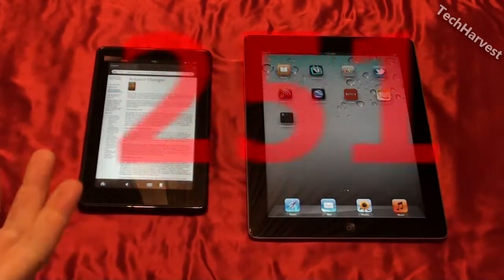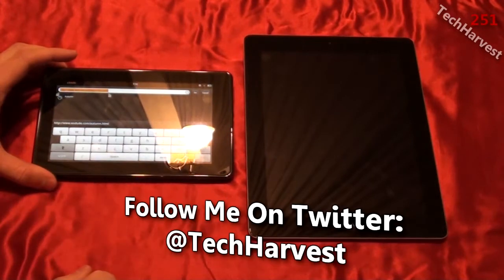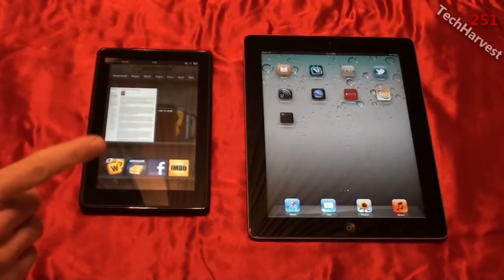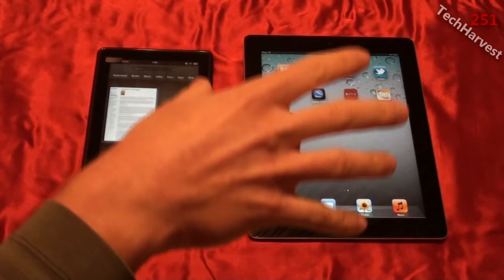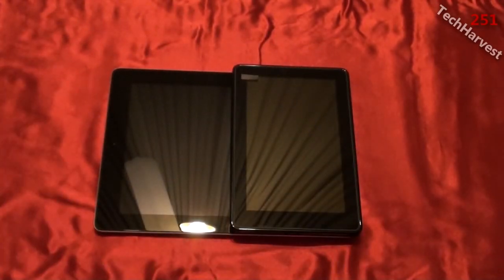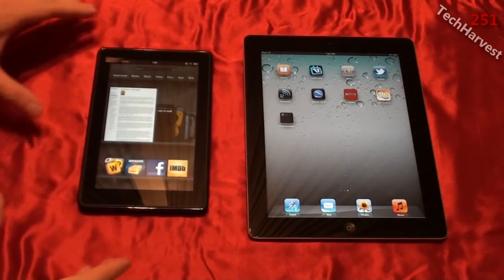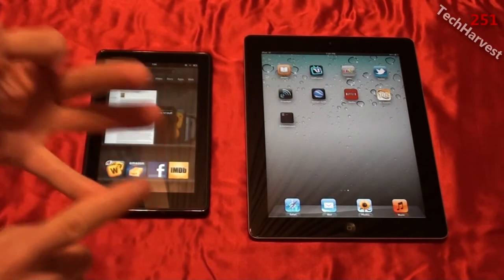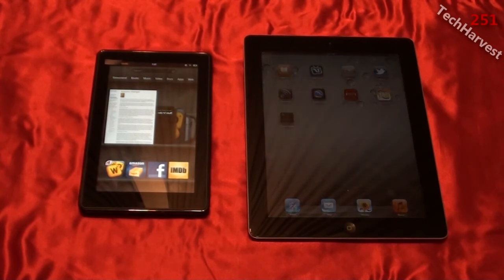Apple iPad 2 vs. Amazon Kindle Fire (Part 4 - Final)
Tablet vs Tablet Part 4 (Final).  In this video I'll pit the Kindle Fire vs the iPad 2.